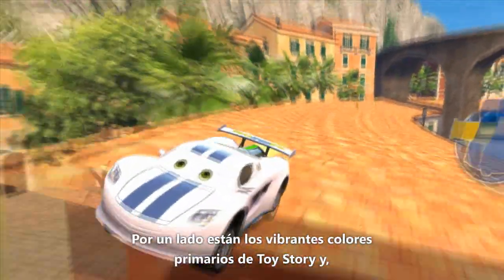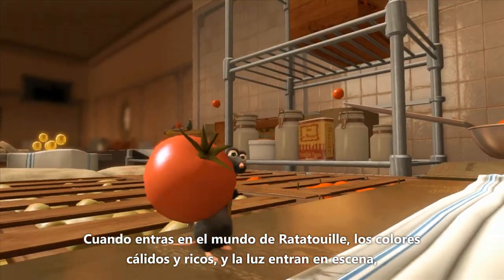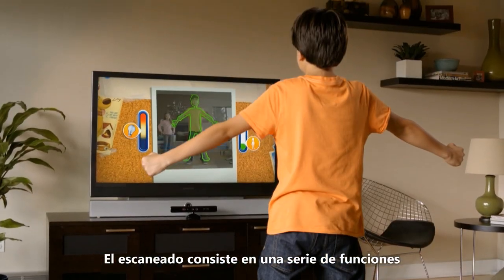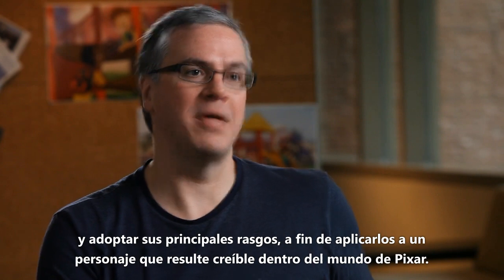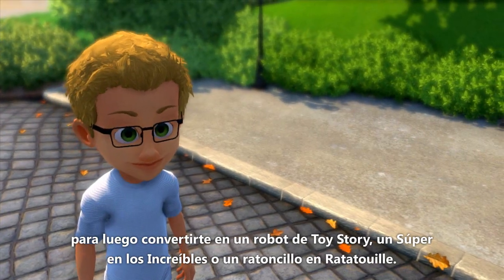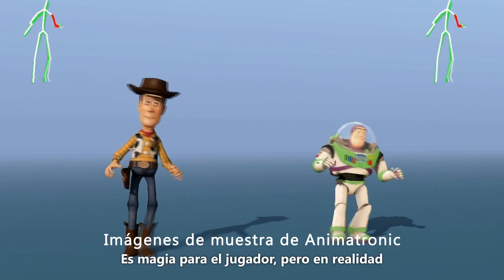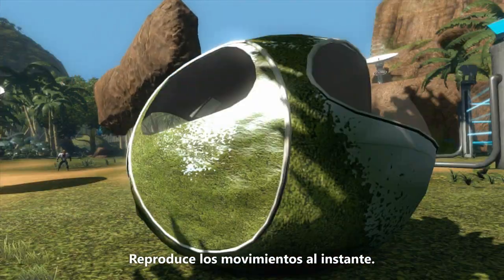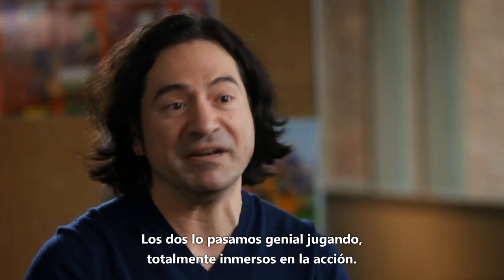Kinect Rush [PEGI 7] - Diario de los Desarrolladores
Detrás de un juego como Kinect Rush: Una Aventura Disney Pixar hay toneladas de horas de trabajo, esfuerzo, pero sobre todo ilusión.
Microsoft y Asobo han trabajado codo con codo con Pixar para ofrecer una experiencia única: hacernos sentir los protagonistas en cada uno de los 5 mundos de Pixar. Y para poder conseguirlo, han logrado avances increíbles en la tecnología de Kinect, ofreciendo la una aventura increiblemente inmersiva para toda la familia.